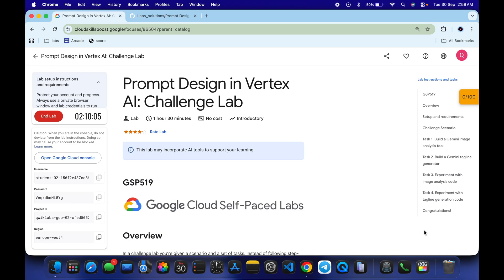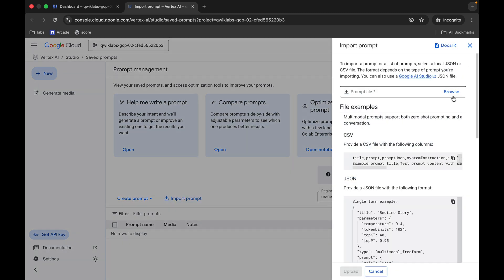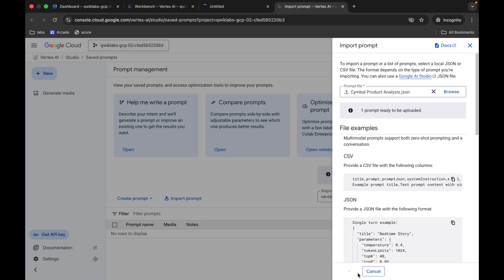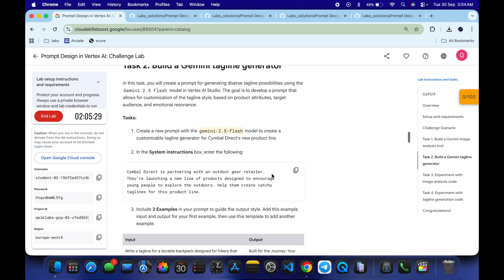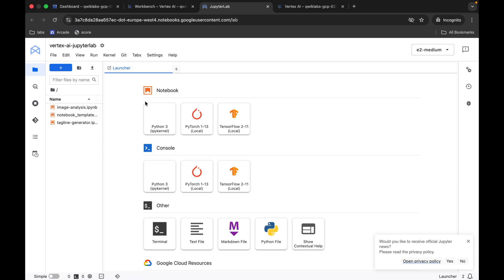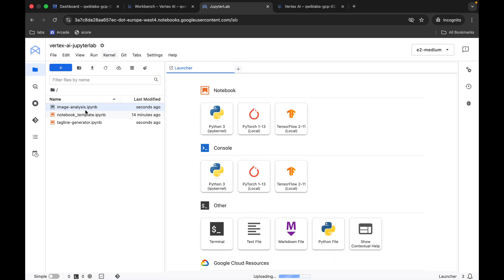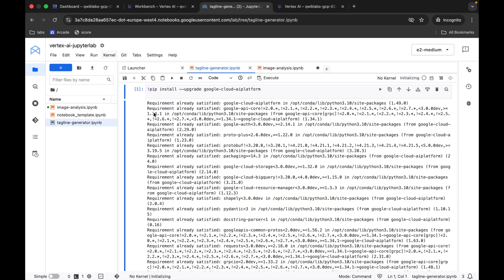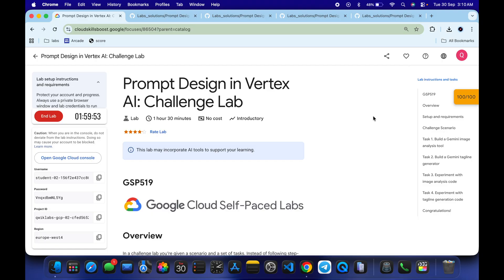[August 2025] Prompt Design in Vertex AI: Challenge Lab | qwiklabs | GSP519 | [With Explanation🗣️]